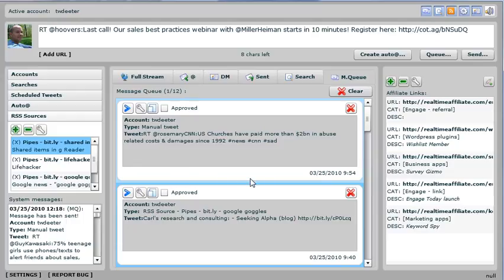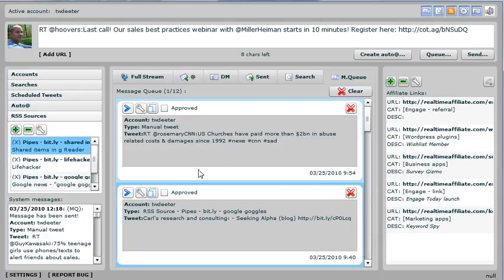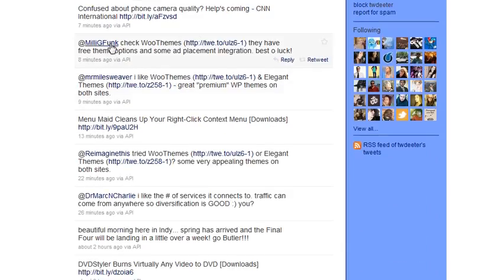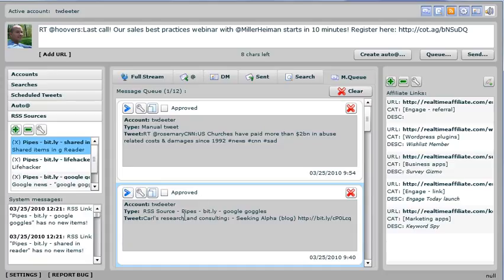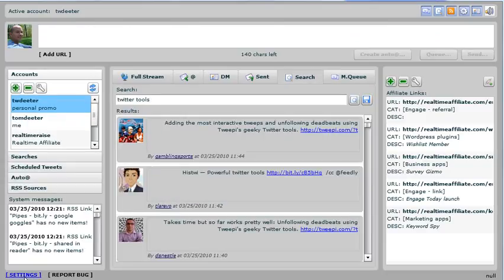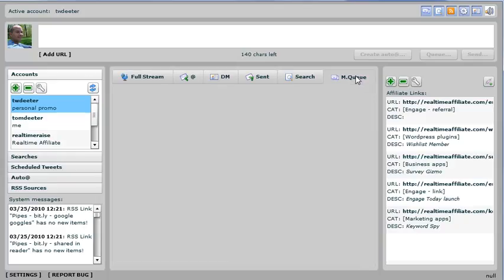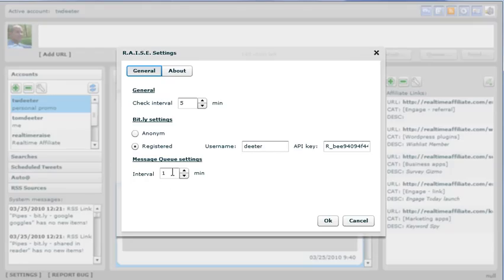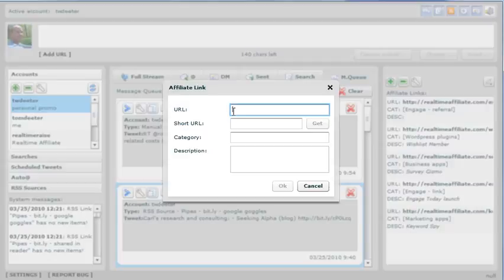R.A.I.S.E. - Insider Tips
R.A.I.S.E. - The web's first and only app built specifically for real-time marketing on Twitter. A couple of (used to be) secret tactics that will help real-time marketers make money online in real-time.